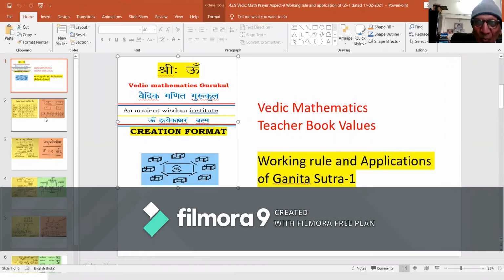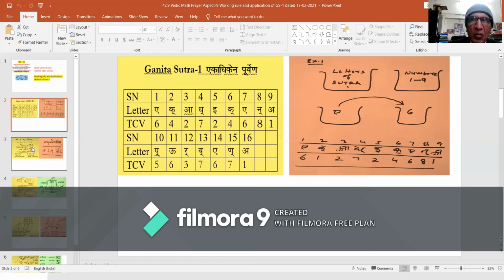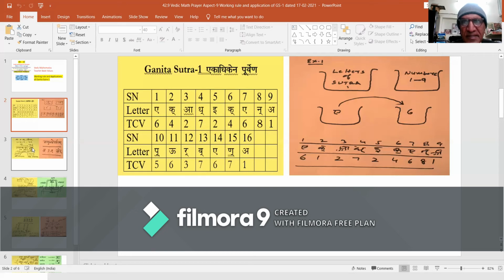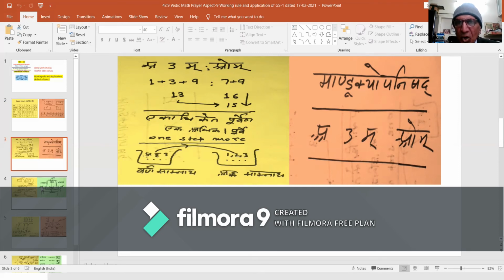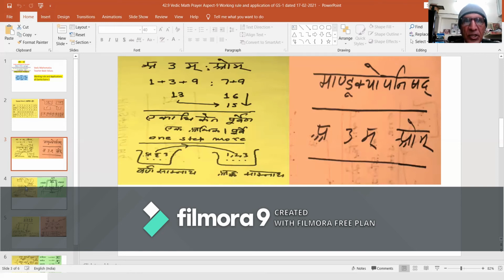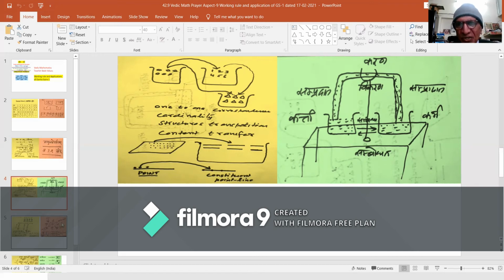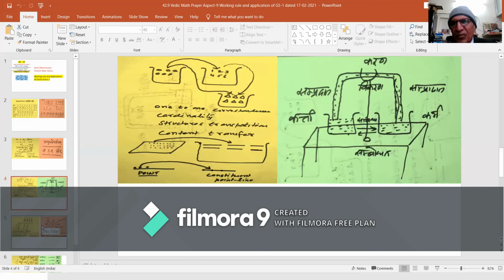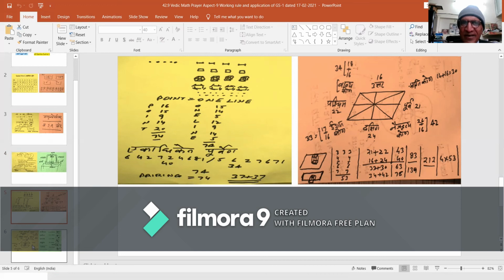42.9 Working Rule & Applications of Ganita Sutra-1, dated 17-02-2021